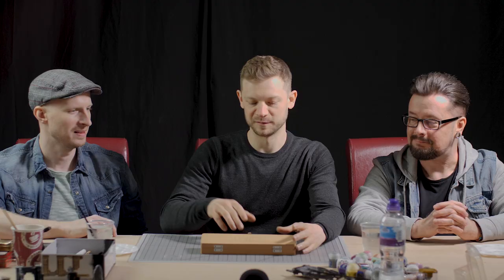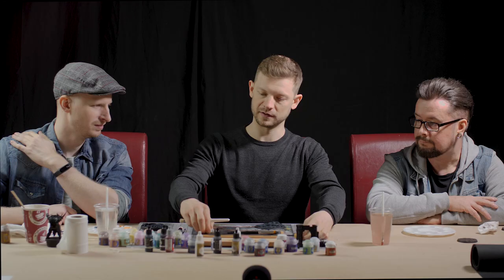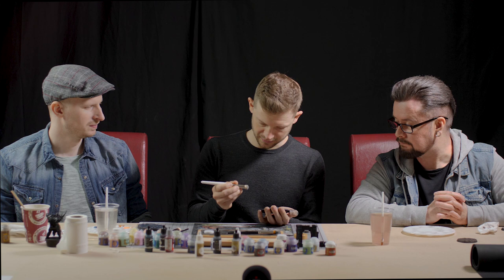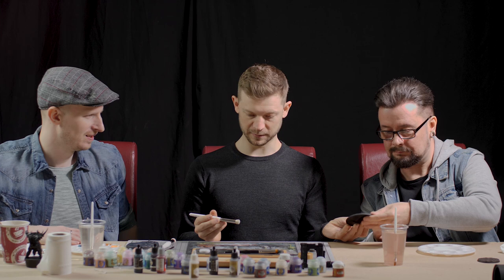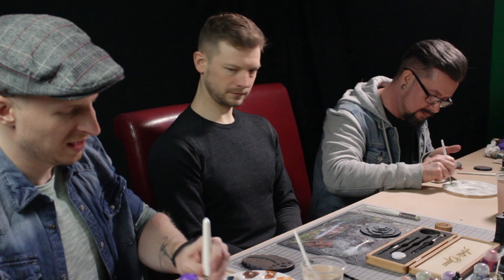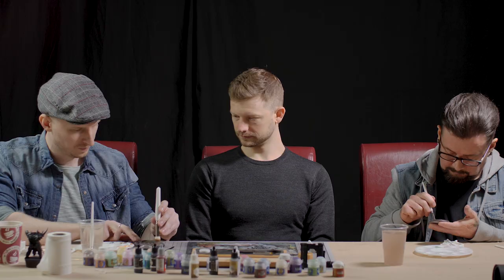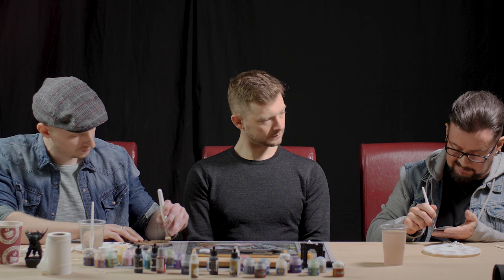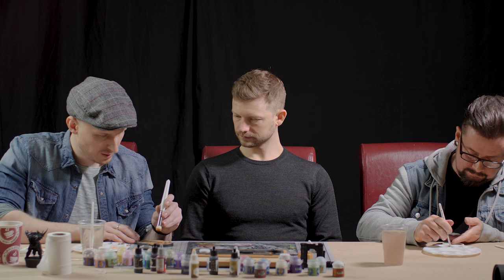Artis Opus - Series D First Impressions, Testing & Use, With David Soper & Bogusz "Bohun" Stupnicki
The first impressions, Testing & Use of Series D by David Soper & Bogusz "Bohun" Stupnicki.